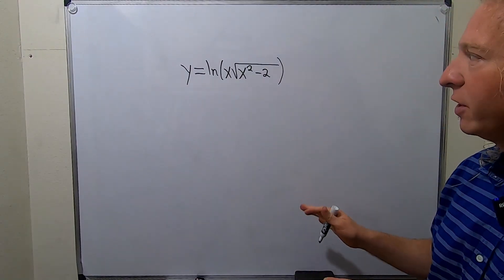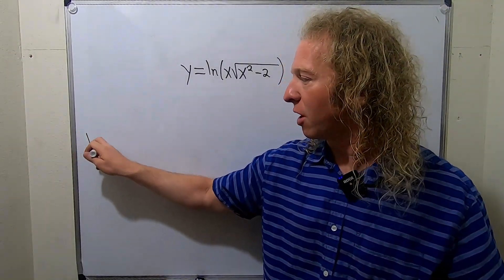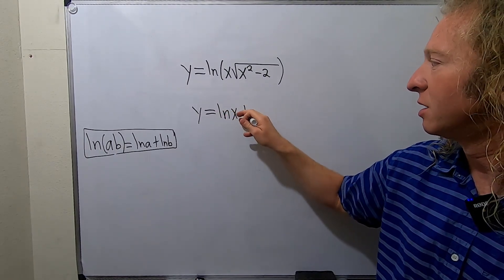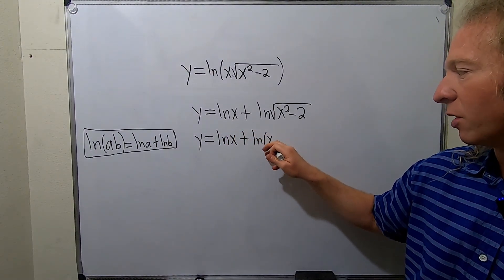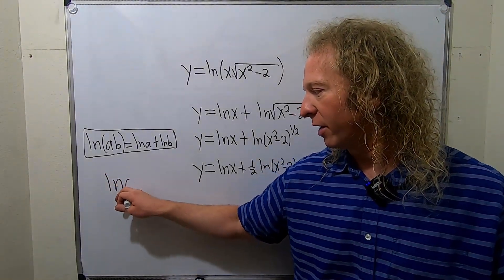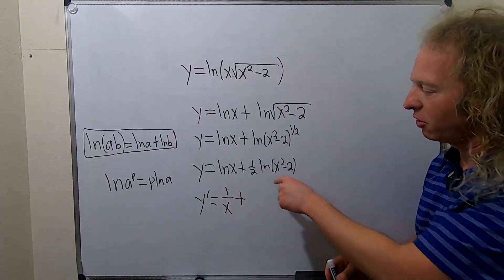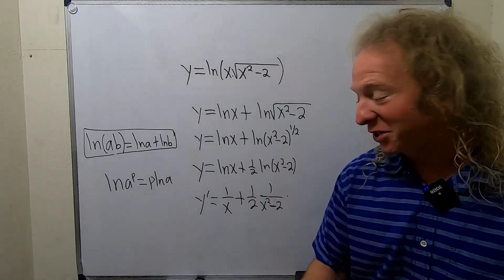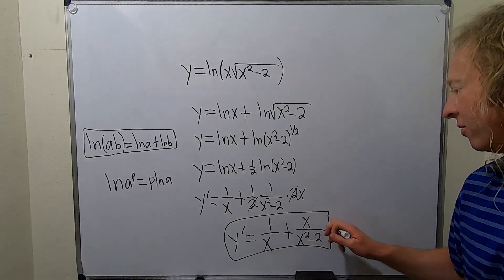Derivative of the logarithmic function y = ln(xsqrt(x^2-2)) using properties of logs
Derivative of the logarithmic function y = ln(xsqrt(x^2-2))